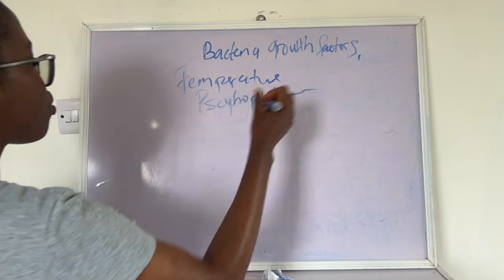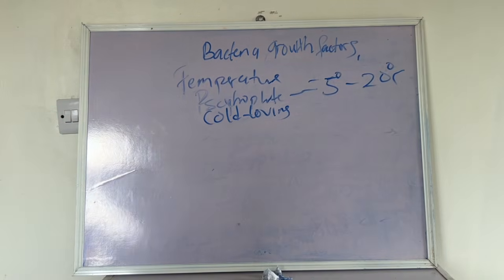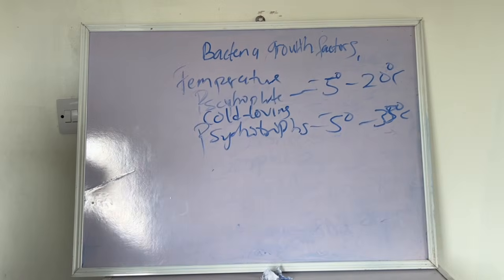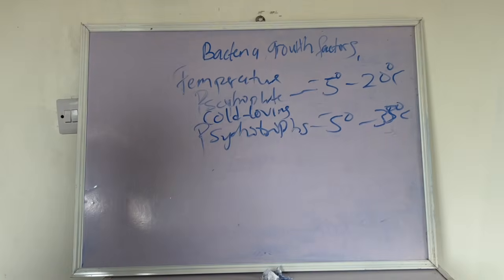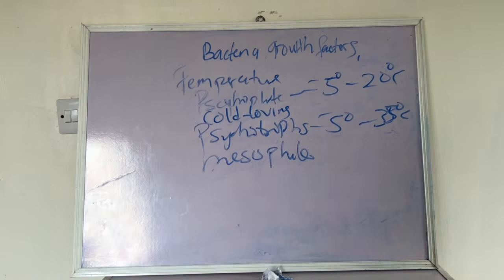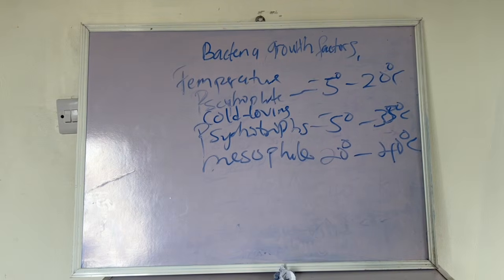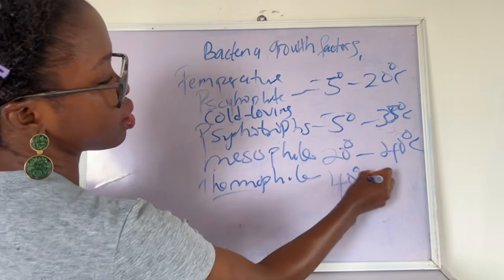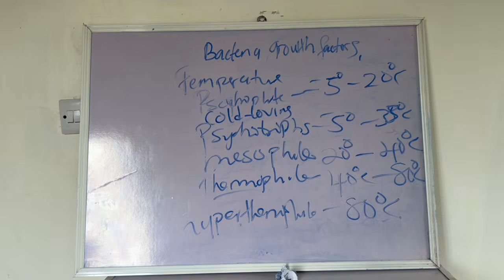Bacteria classification according to their temperature requirements (Psychrophiles, Mesophiles…)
Bacteria Classification Based on Temperature Requirements | Psychrophiles, Mesophiles, Thermophiles & More

How does temperature affect bacterial growth? Why do some bacteria thrive in very cold environments while others require high temperatures to grow?

In this microbiology lesson, we classify bacteria according to their temperature requirements for growth, including:

🧊 Psychrophiles
🌡️ Psychrotrophs
🌱 Mesophiles
🔥 Thermophiles
🌋 Hyperthermophiles

We will look at the temperature ranges, optimum growth temperatures, and examples of each group, as well as why temperature is important in bacterial cultivation and microbial survival.

Whether you are a Microbiology student, Biology student, Medical Laboratory Science student, researcher, or simply interested in microbiology, this video will help you understand bacterial classification based on temperature in a clear and memorable way.